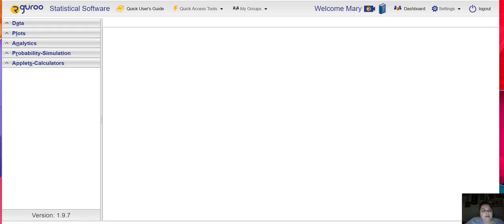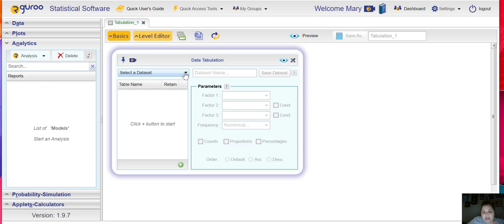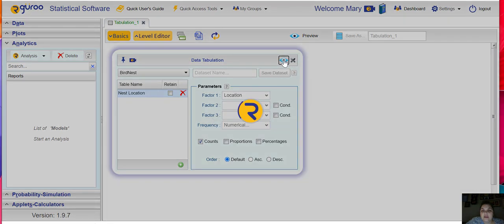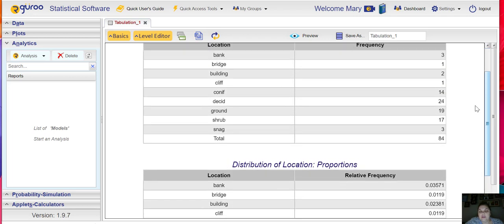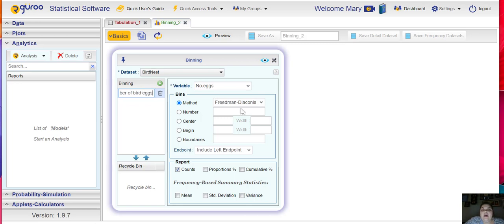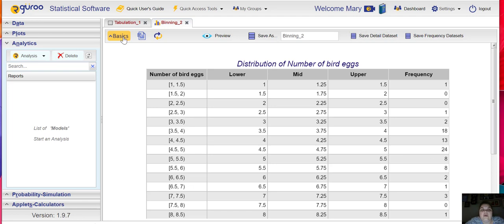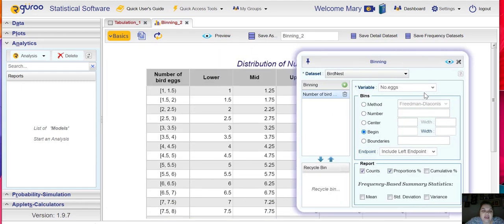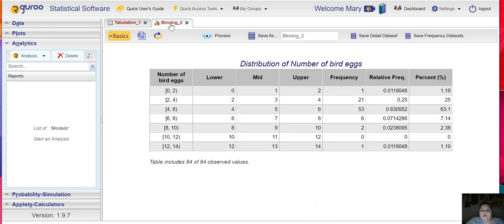Rguroo Creating Frequency Distributions